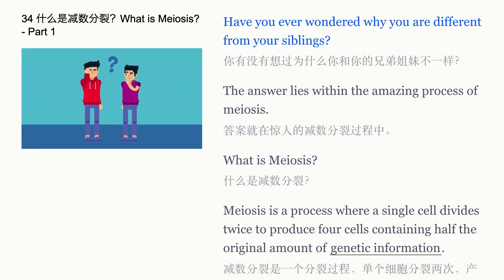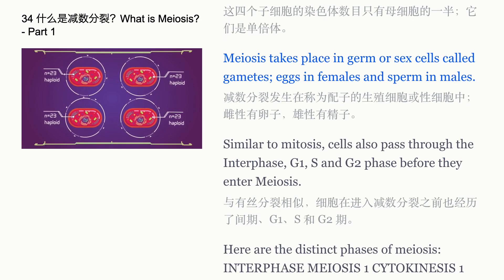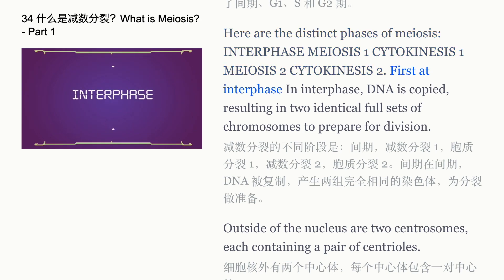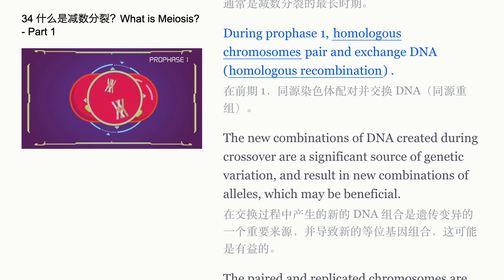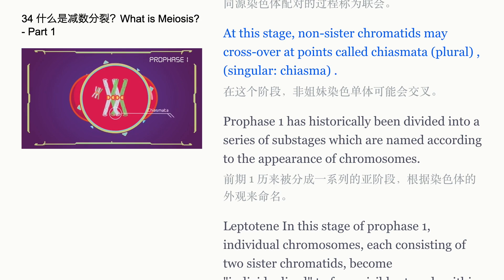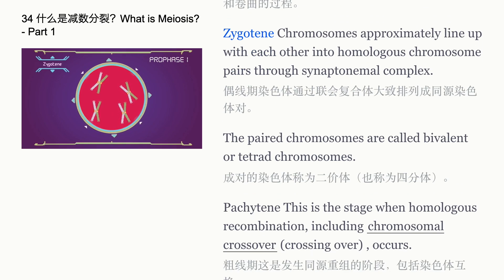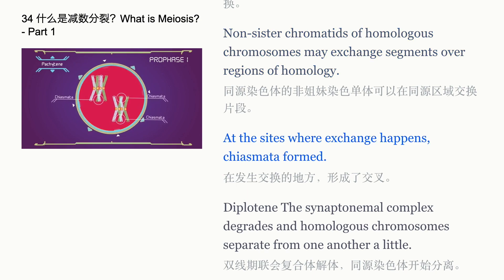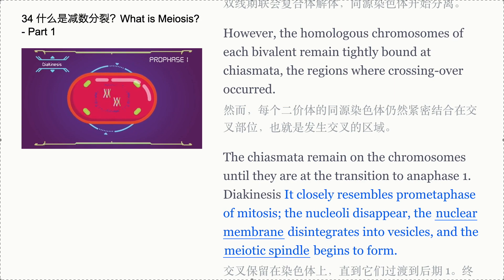医学科普《什么是减数分裂？-1》每天进步1点（20230531第158期）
What is Meiosis!   - Part 1